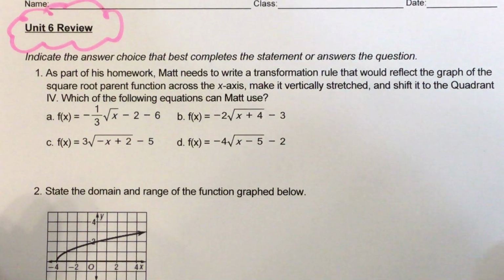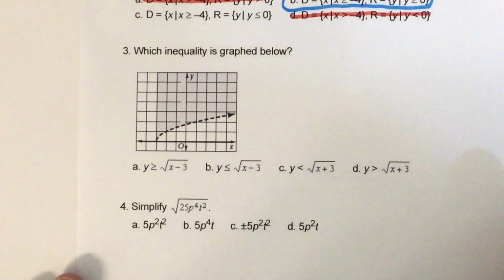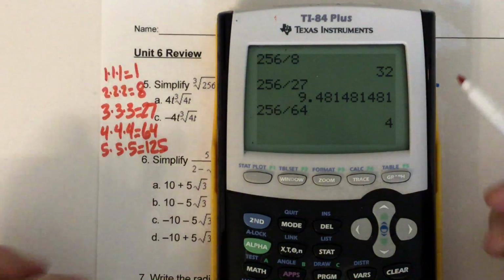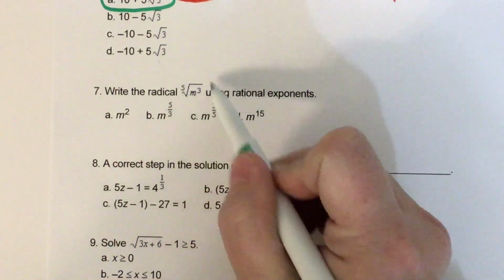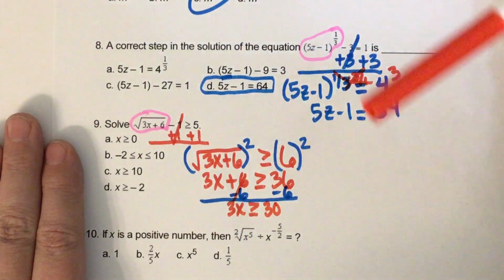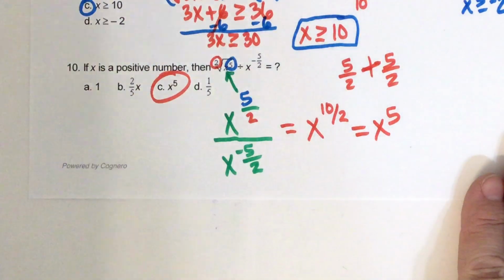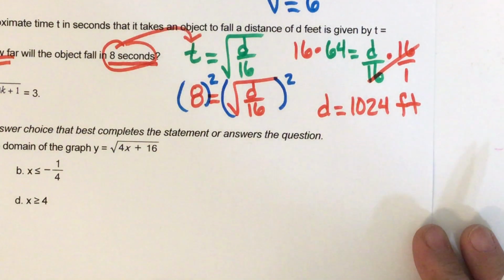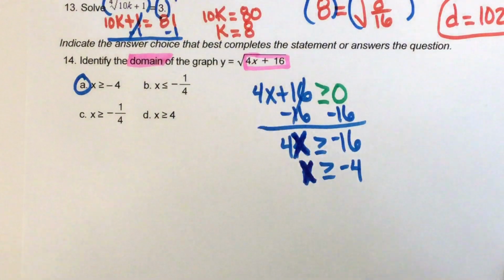Unit 6 Review: #1-14